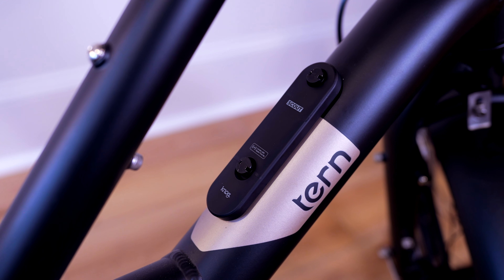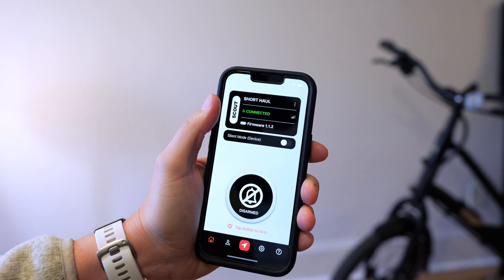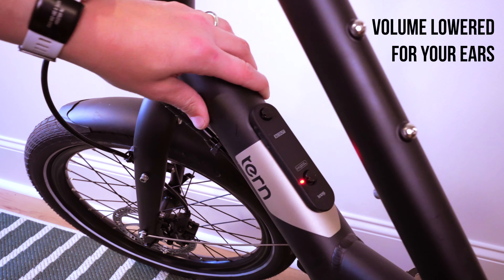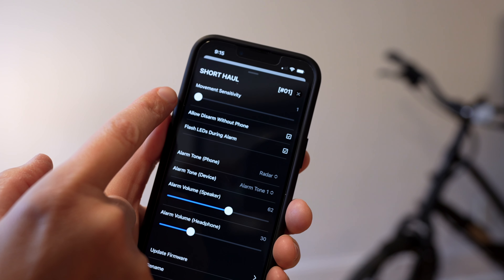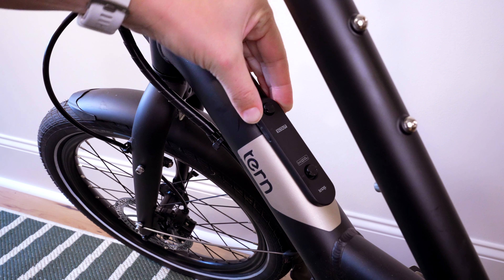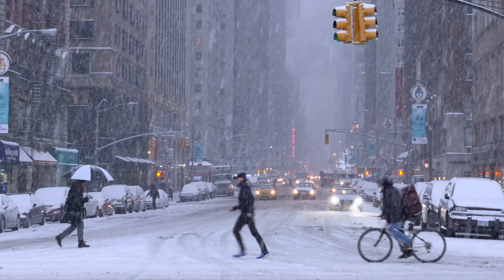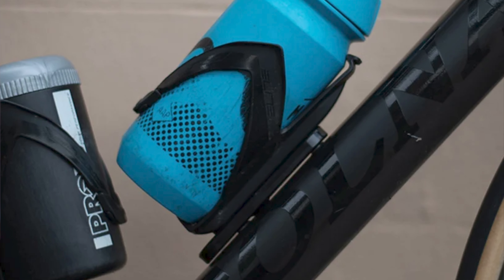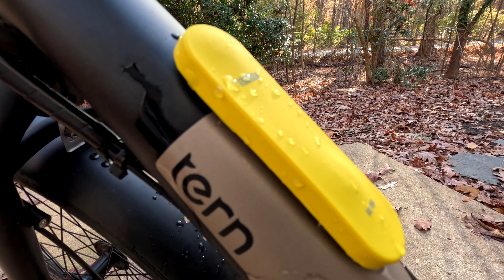Knog Scout Bike Alarm and Finder: 10 things you need to know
Could an alarm on your bike help with bike theft? Hopefully? Let's check out the 10 things that I found helpful to know about the new Knog Scout Bike Alarm and Finder using Apple's Find My app.

CHAPTERS:
0:00 Introduction
00:25 What is a Knog Scout?
00:38 iPhone Required
01:04 Built-In Alarm
01:52 Notice on Phone
01:58 Arming & Disarming
02:21 Battery
02:56 Lights
03:05 Stealth?
03:21 Anti-Tamper
03:30 Price

ABOUT ME:
Ex-bike shop owner turned YouTuber helping you get on the bike to leave the car at home ❤️

I owned an electric bike shop and have worked in the bike industry for 20 years. On this channel, I mainly cover e-bikes, cargo bikes, cycling tech, and general bike maintenance.

1. All of these videos contain products, logos, or mentions associated with Tern Bicycles.